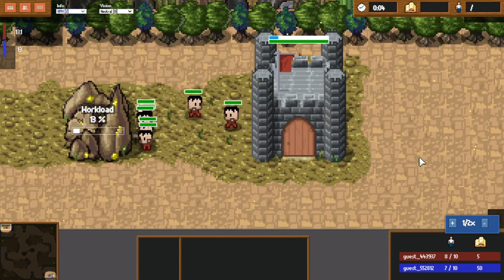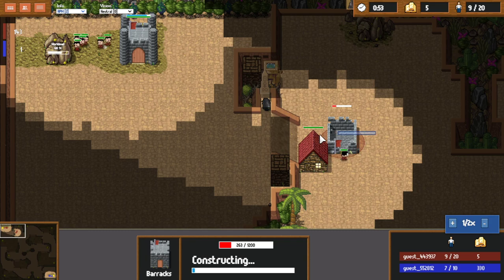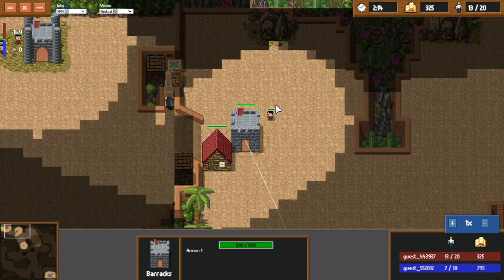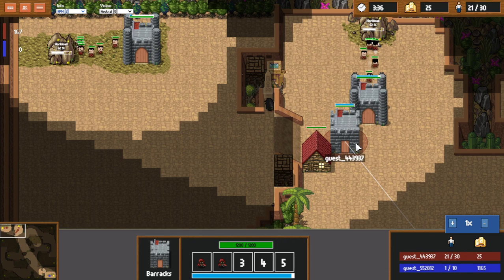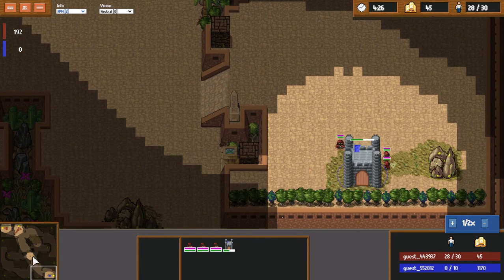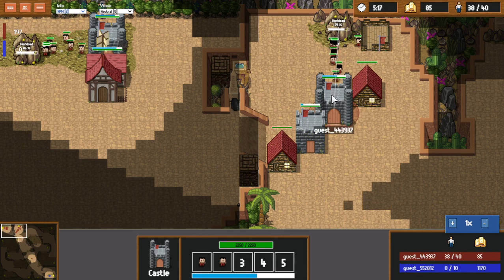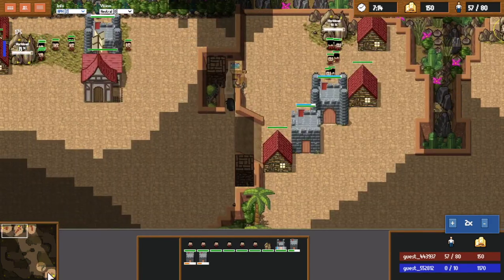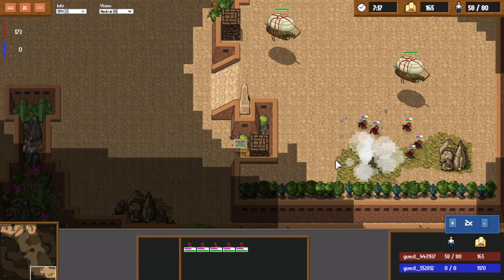Raider Drops BUILD ORDER GUIDE // Littlewargame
Do you want to play Littlewargame?

Build Order:
1 Worker
1 House
1 Worker
1 Barracks
2 Worker
1 Raider
1 Castle

1 Raider
1 Worker
1 Raider (Transfer 5 Workers To 2nd Base)
2 Worker
1 Raider
2 Worker
1 Advanced Workshop

2 Worker
1 Raider
1 House (At 100 Gold!)
2 Worker
1 Raider
2 Worker
1 Airship

1 House (At 100 Gold!)
1 Raider
2 Worker
1 Castle

Goal:
Use the early raider pressure to secure your early castle and put as much pressure as possible on your opponent without losing your own raiders. These raiders will then be used to drop at the main base while additional raiders attack the 2nd base. It is really important that you focus on raider micro for the most advantageous pressure while having a perfect macro game to ensure 0 supply blocks and ideal airship timing.

Neagat#2617 on Discord